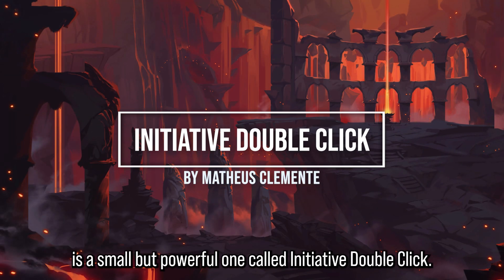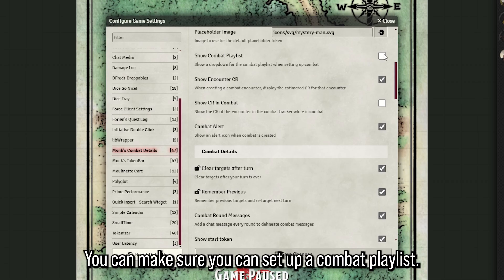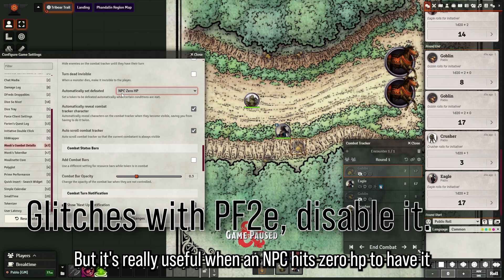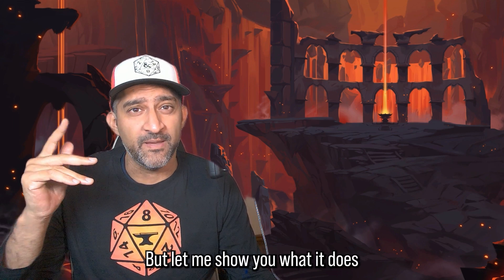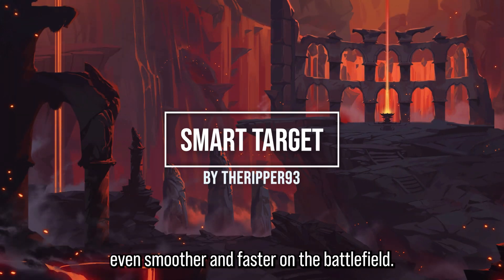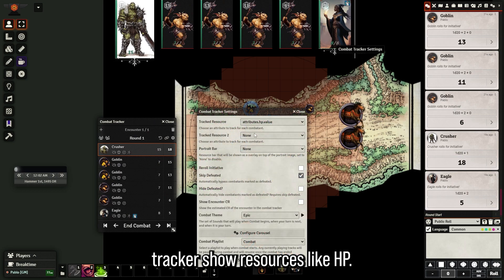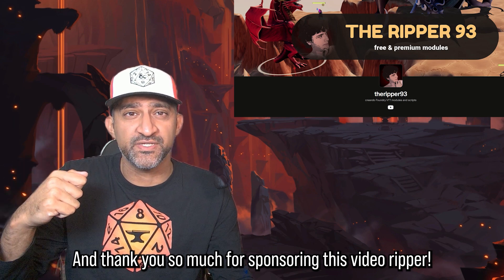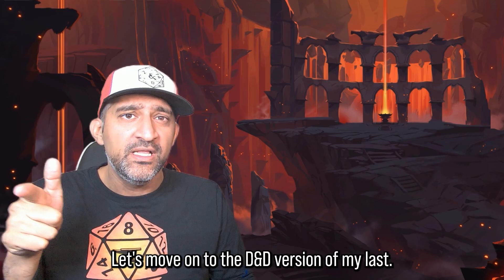7 CRUCIAL Combat Modules for Foundry VTT (D&D/PF2e)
These are system agnostic (only tested on Dungeons & Dragons 5th Edition and Pathfinder 2e) combat modules that make your life around 10 thousand times easier when you run combat, and I can't foresee running any combats without these!

Timestamps:
0:00 Intro
0:33 Initiative Double Click (By Matheus Clemente)
0:57 Monk's Combat Details (By Ironmonk)
4:39 Combat Booster (by TheRipper93)
6:32 Smart Target (by TheRipper93)
7:33 BONUS Ripper93 Modules! (Sponsor)
9:12 Health Estimate (By Matheus Clemente)
10:00 PF2e Macros (By Reyzor)
11:10 5e Drag Ruler (By Pepijin)
11:48 Ever More Modules.